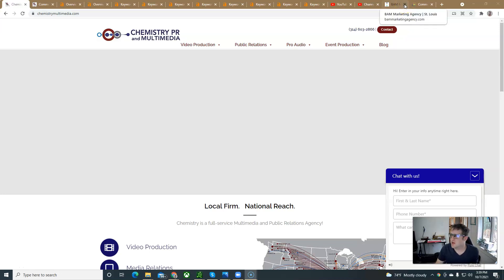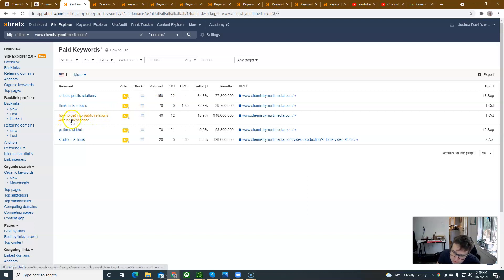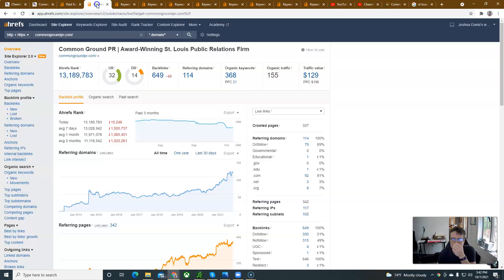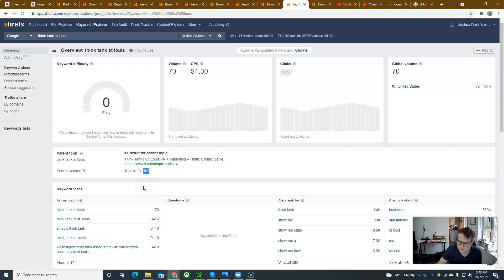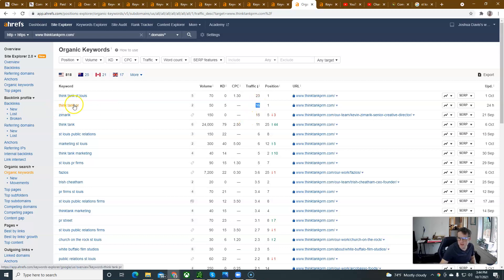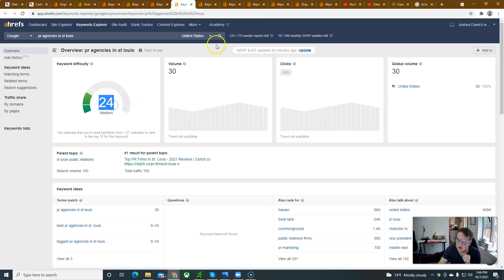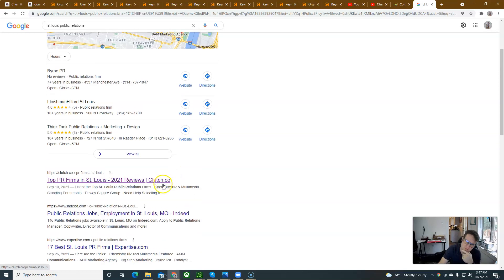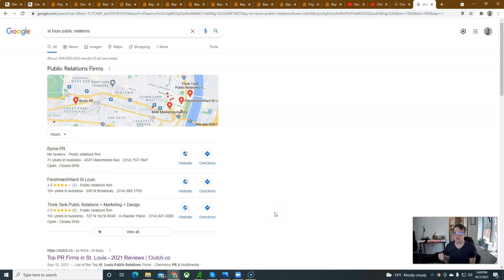Chemistry PR Website Audit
Hey Chris, I did a bit of research into some competitors in your niche, and I think there is a keyword "st louis public relations" that you could get the most bang for your buck with.  If you search that keyword, you are not on the front page of google for it, but there is opportunity for you to steal a position in the map pack with the right amount of work.  You have good reviews, and it will help to have other people review it as well...I am leaving a review as we speak.  On top of that, it would help to regularly post pictures to your GMB with text that is targeting the said keyword above.  The next step is to build out your citations with an emphasis on that keyword as well!  Let me know if you want to chat more about it.

Josh Davis
Metro East SEO